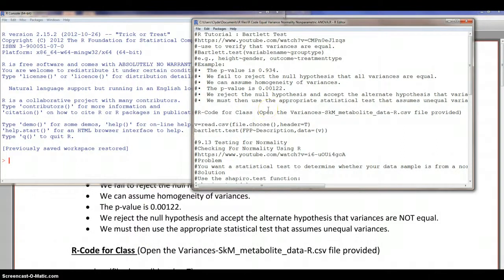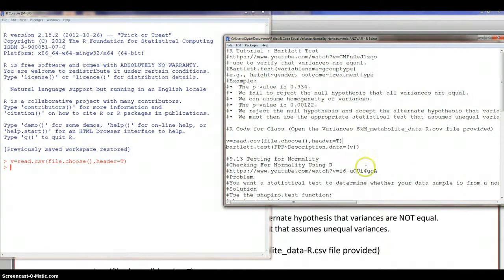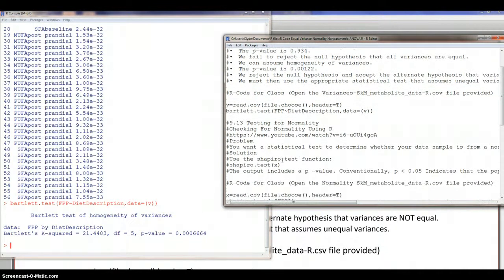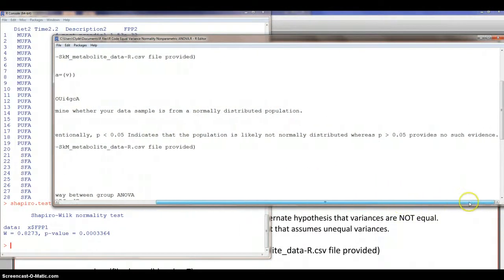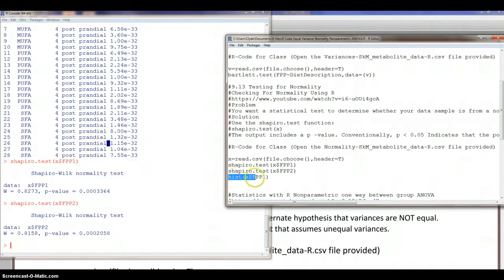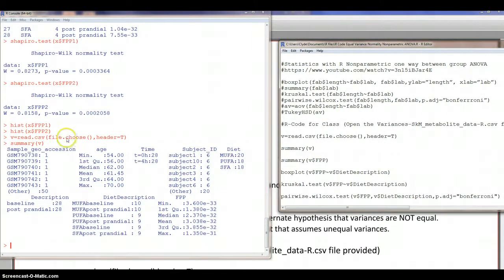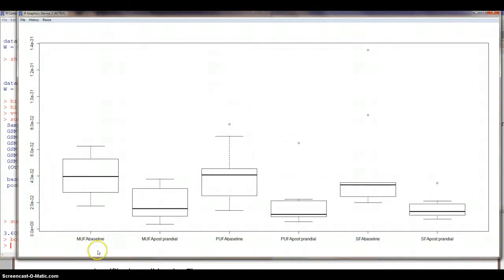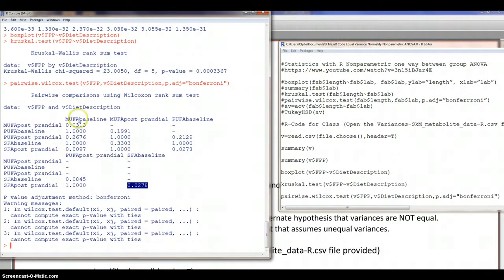Biostatistic R Equal Variance Normality Nonparametric ANOVA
In this 15 minute video, I demonstrate how to test a data set for equal variances with the Bartlett test, for normality with the Shapiro test; and then with a nonparametric ANOVA with the Kruskal test, and finally a post hoc comparison of groups for significant differences with the pairwise Wilcox test.